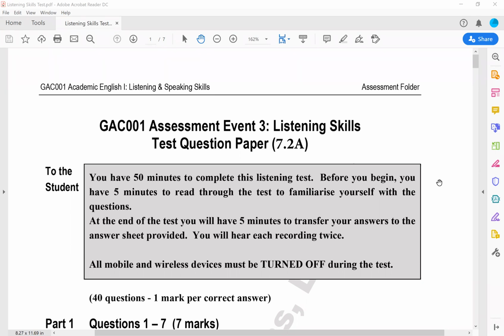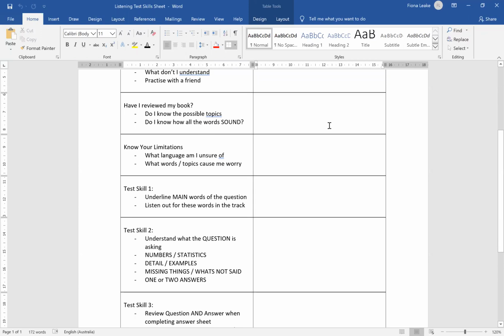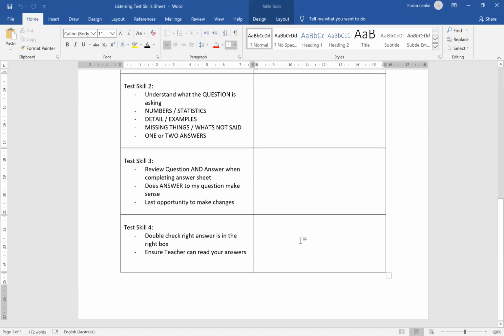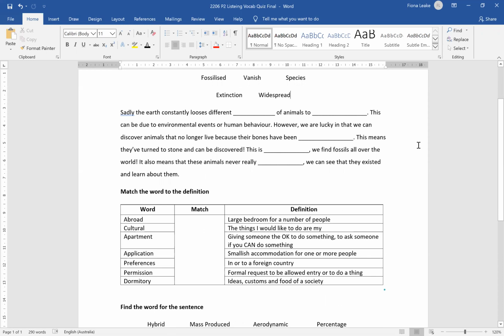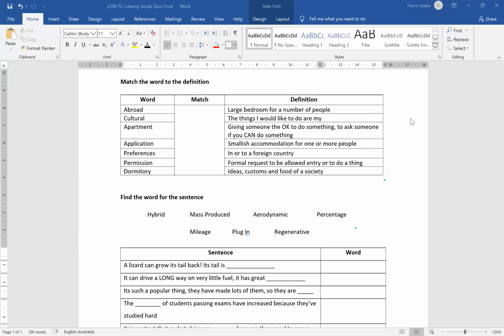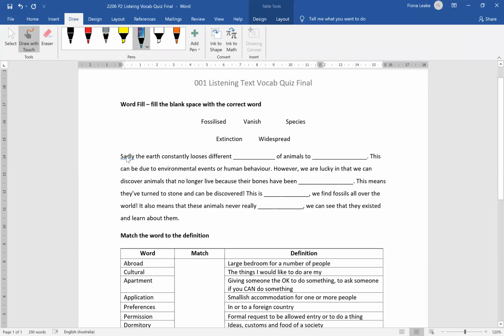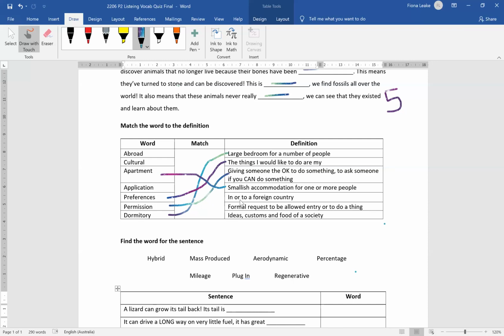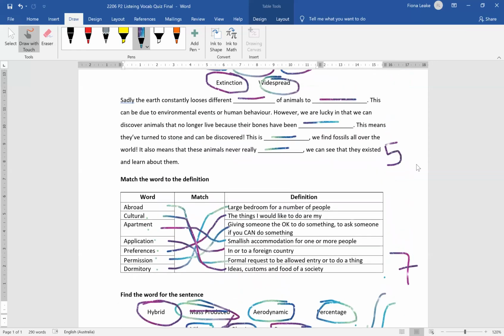2206 P6 Final Prep for Listening Skills Test